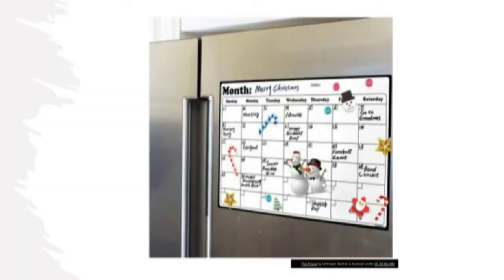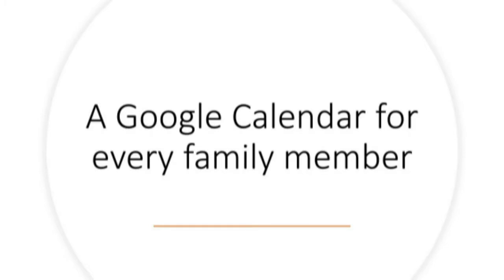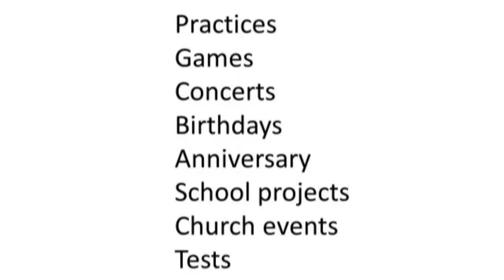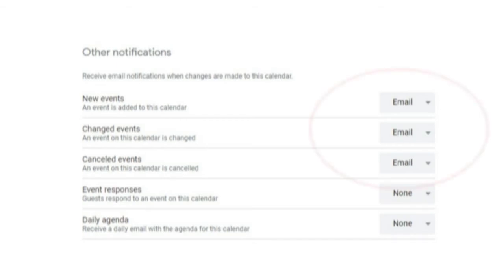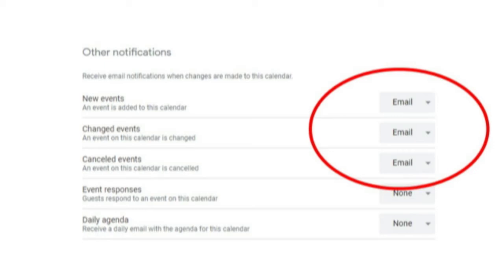Google Calendar | How to Make the Family Calendar Work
How would you like a family calendar that actually works? Get rid of the refrigerator calendar and let shared Google Calendars do the job.

Update: Changes in the Google Assistant services, IFTTT applets that use a trigger phrase will no longer be supported. This change goes into effect August 31, 2022. That means everything you  see in the video will no longer work after that date.

This is far from the first time a change in a service has forced a change in my workflow. However, I believe good things are replaced by better things. Hopefully, I'll find something that gives me the power and flexibility I've had to this point. When I find it, I'll be posting it.

0:00 Intro
0:40 "You can't take it with you"
1:35 Meet "The Baileys"
2:30 Shared Google Calendars
4:00 "Private" events
4:25 "FYI" Calendar
5:20 Calendar for the teen
8:25 Calendar for the elementary student and toddler
9:10 Who's driving the "Bailey Bus"?
10:25 Getting notifications when someone else adds to their calendar
12:00 The job of the refrigerator
12:15 "Managing School the Easy Way"

I am the author of Get Organized! and Get Organized...Digitally!. "Global Gurus Top 30" ranked me #1 in the "Time Management" category for 2019, 2020, 2021 and 2022

Need a speaker? I've spoken all over the United States and internationally about organization, time management, and productivity.